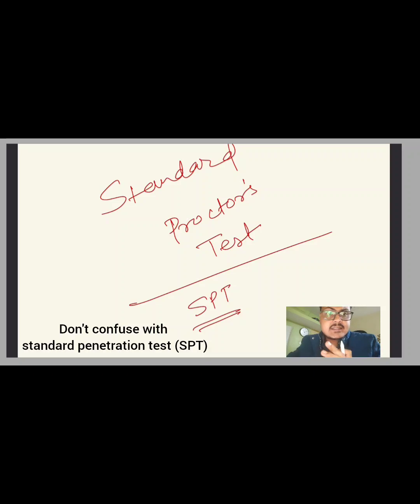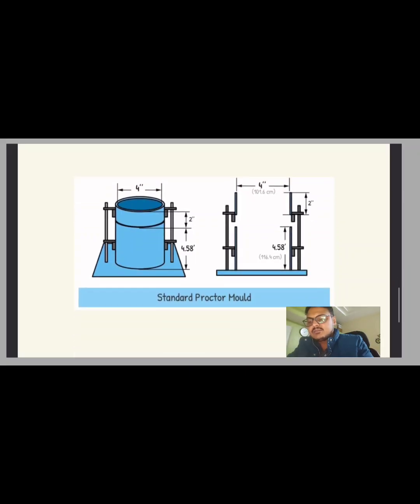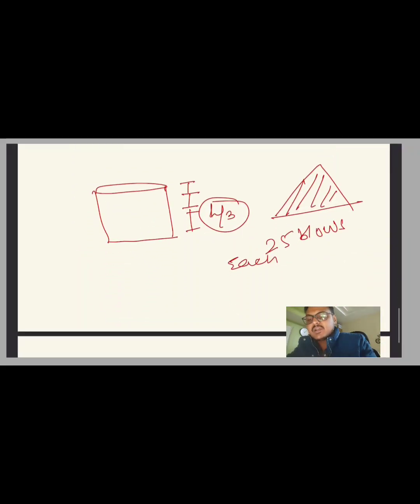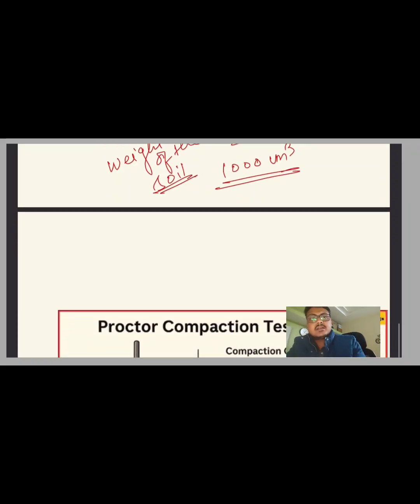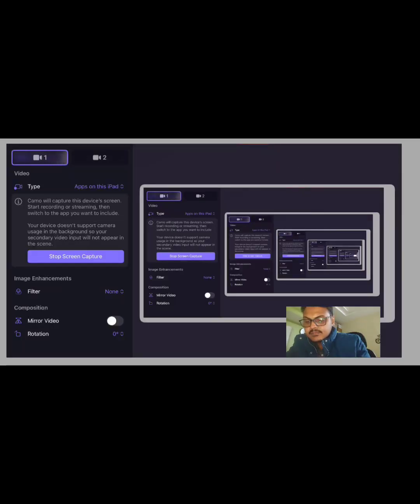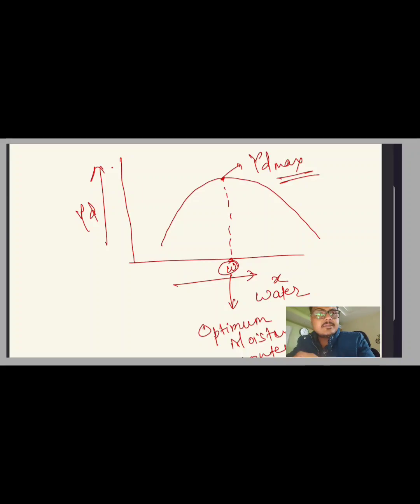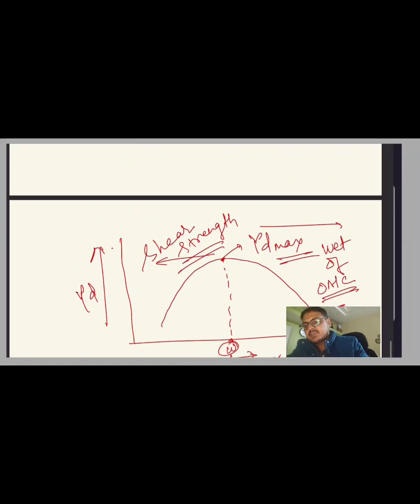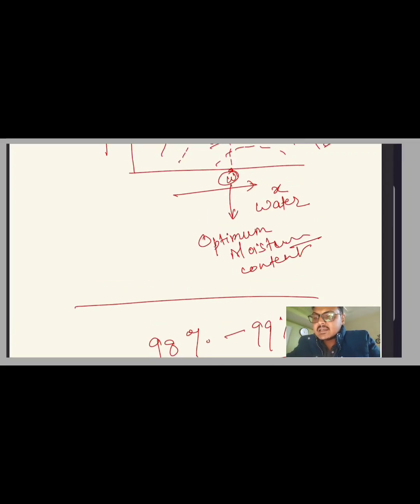Civil Engineering-Standard Proctor's Test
This is a brief introduction to standard proctors test.